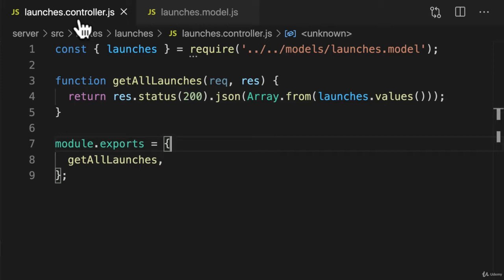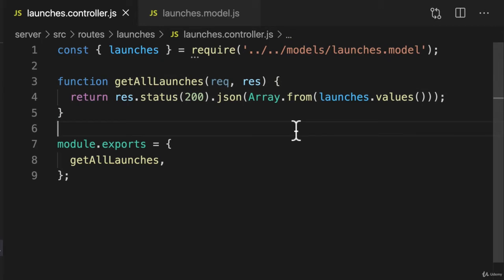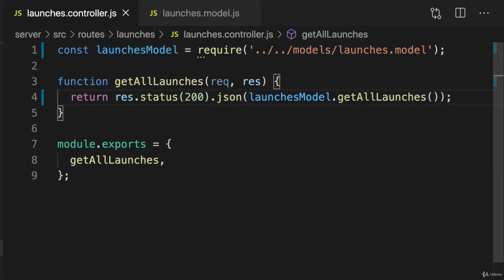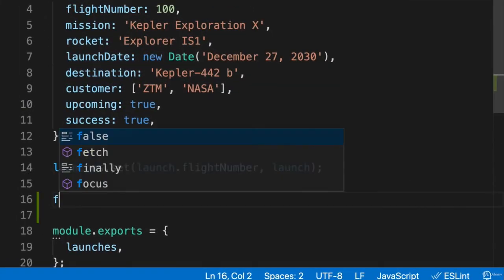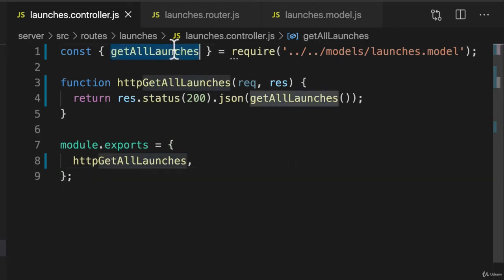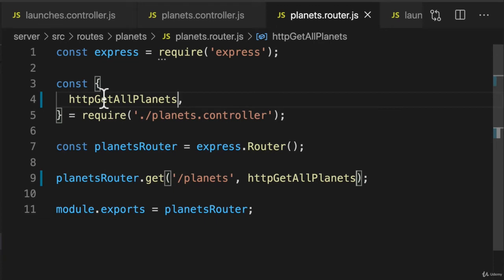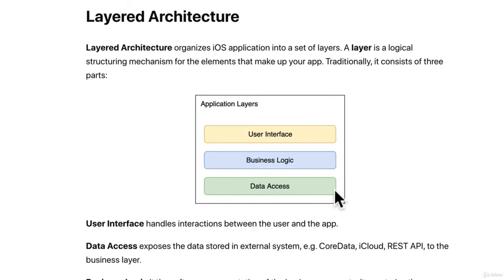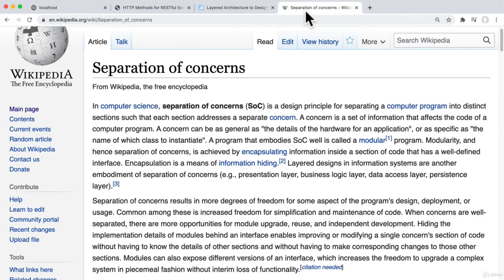21. Working With Data Models Building a Data Access Layer